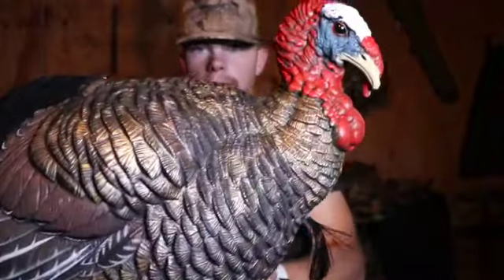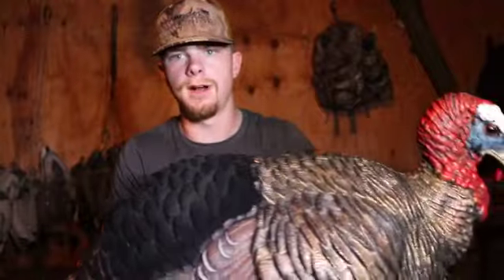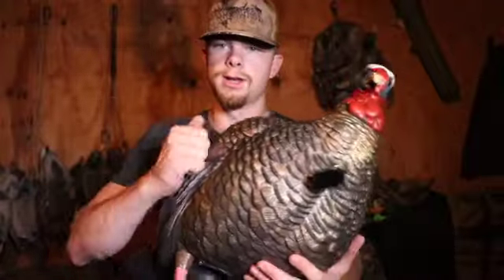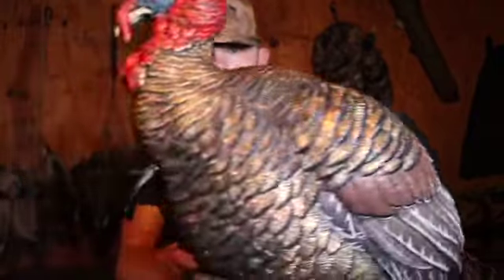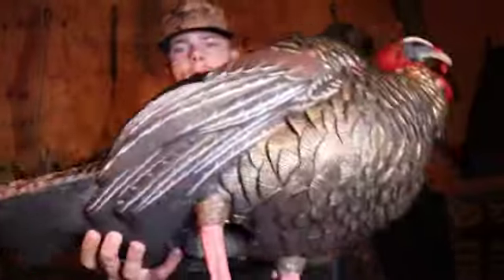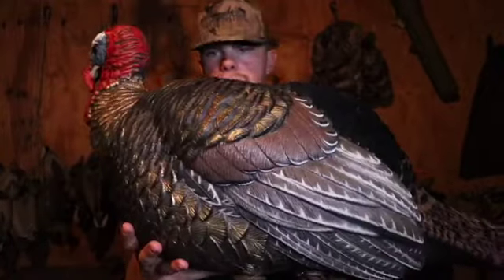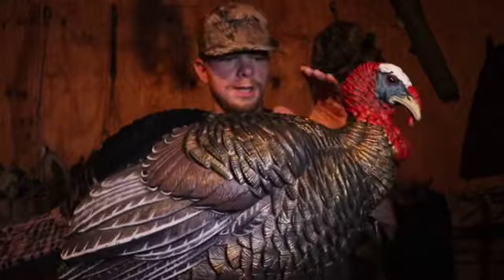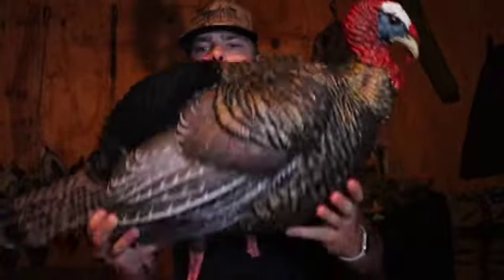Reviewing the SX Jake Decoy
SX Turkey Decoys

Also if you have any video ideas, drop em down in the comments and ill try my best to make it happen.

Hang in folks the season is just right around the corner, and that's when the good stuff should be coming.

Im also trying to come out with merch for you guys and to help out the channel.

Thanks guys for the support!